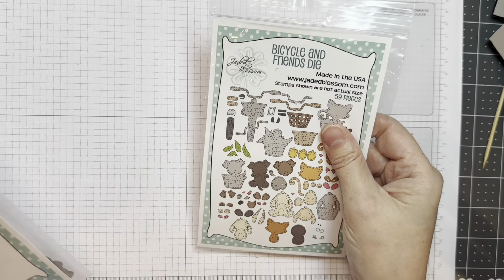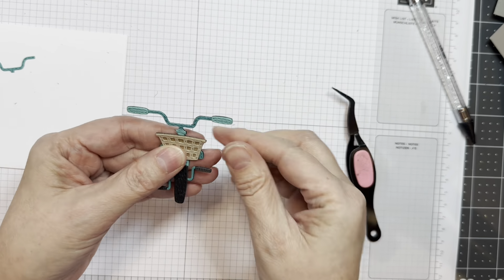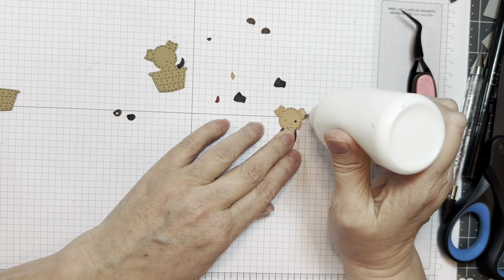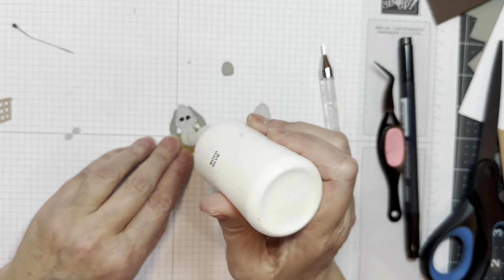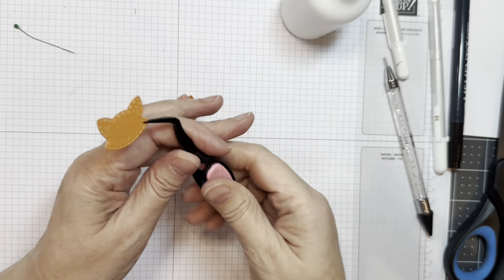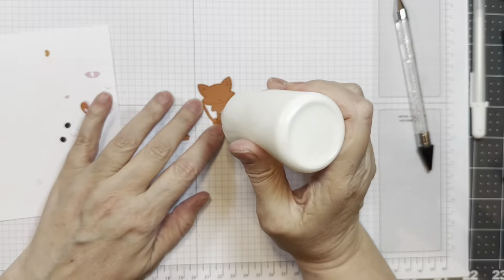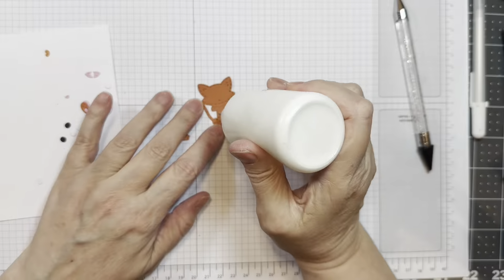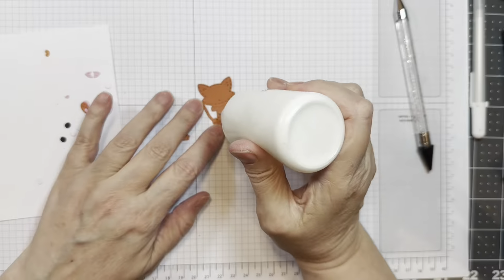Jaded Blossom Bicycle and Friends dies Assembly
I assemble Jaded Blossom's NEW Bicycle and Friends dies...so cute! Perfect to use with Jaded Blossom's Gnome dies. I also used:
-Jaded Blossom-Gnome dies, Girl Gnome dies
-Doodlebug-My Happy Place 6", Dot Stripe 12" , Card stock-Grasshopper, Dolphin and Sea Glass
-P13 stamping pad skintones-Jaded Blossom Store
-PTI card stock-white, black, smokey shadow, dark chocolate
-American Crafts card stock-rust, orange, yellow, red, black, grey x 2, brown x2
-Gmund Tindalo Woodgrain Kraft card stock
-Copic-R21
-Sakura white gelly roll pen #10
-Bazzill light brown card stock
-CTMH white daisy ink